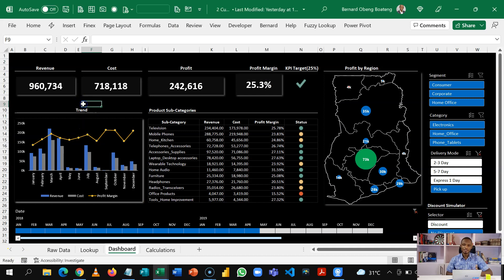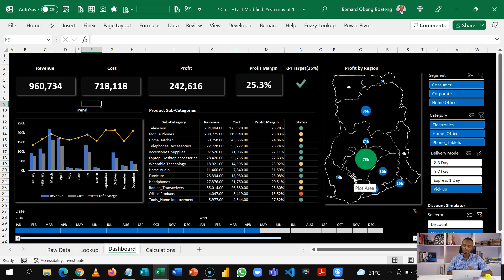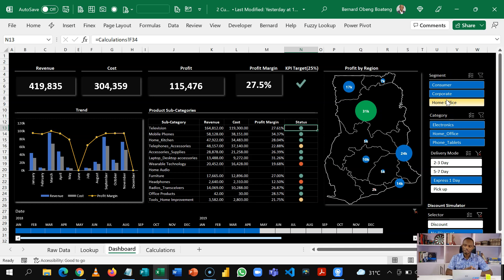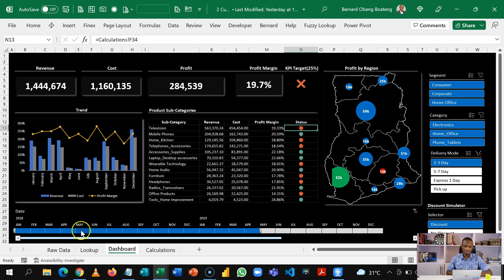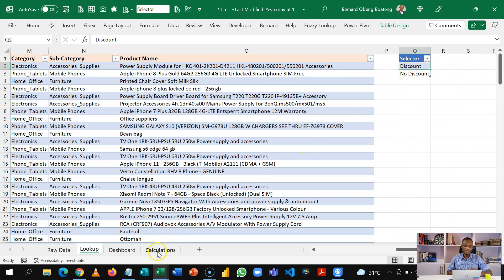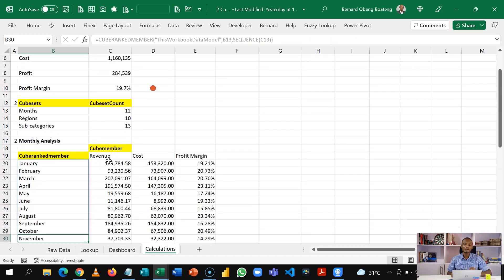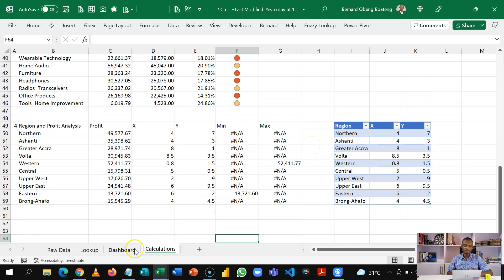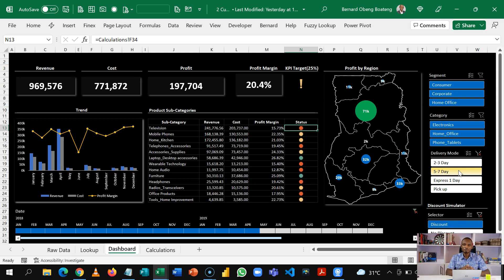1. Overview of Sales Dashboard with Cube Functions - Bernard Obeng Boateng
In this episode, we take a walk through the architecture of the final Sales Dashboard we are going to create in this series. We will use 6 Cube Functions to create this dashboard:
- Cubevalue, Cubemember, CubeKPImember, Cubeset, Cuberankedmember, Cubesetcount.